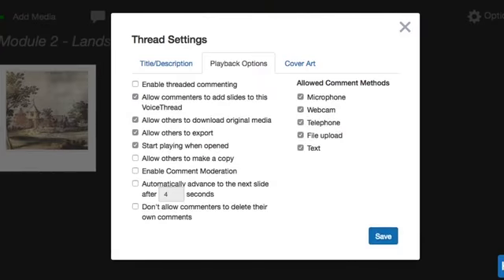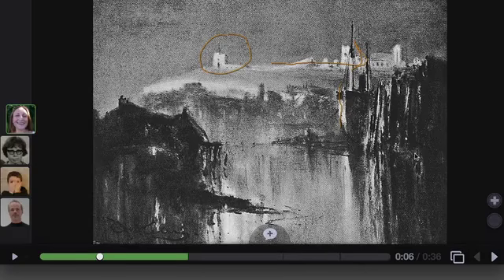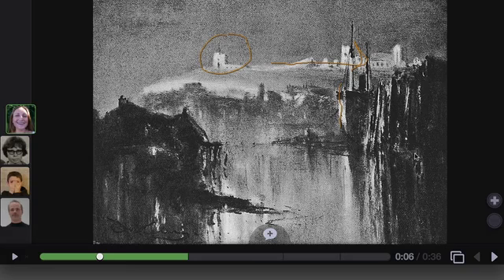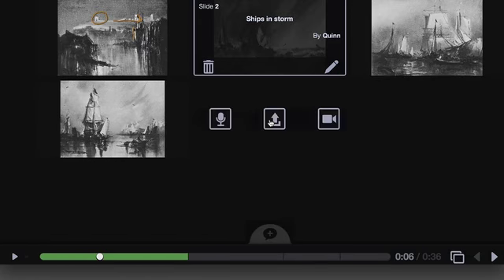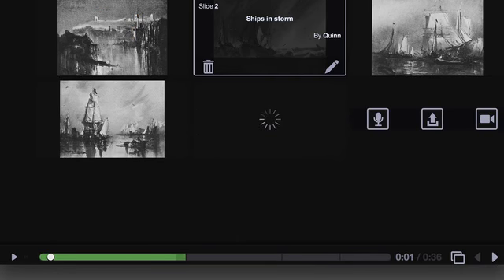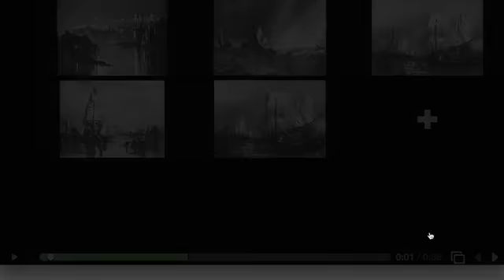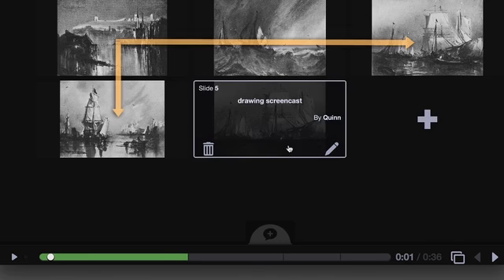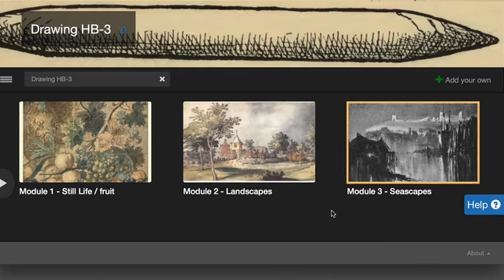Collaborating with Commenters